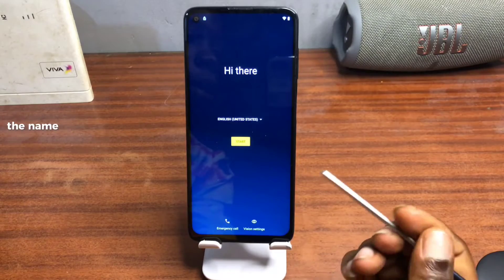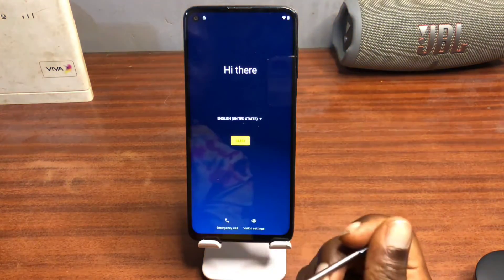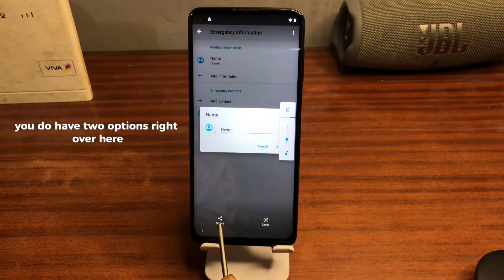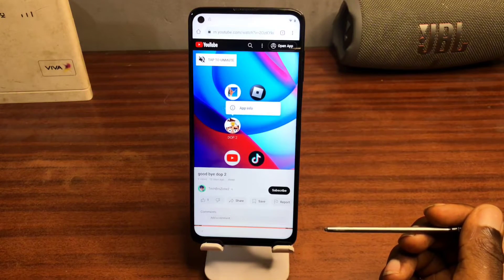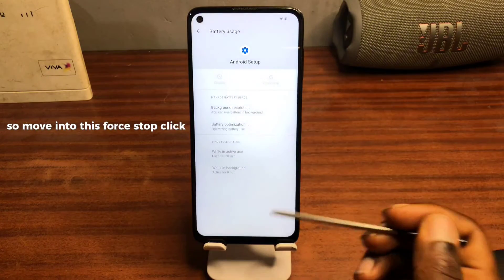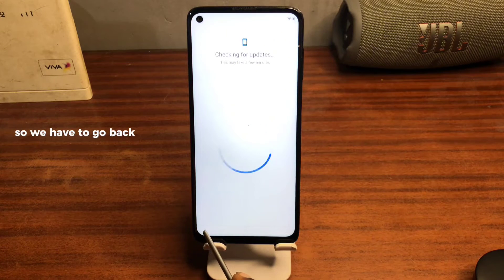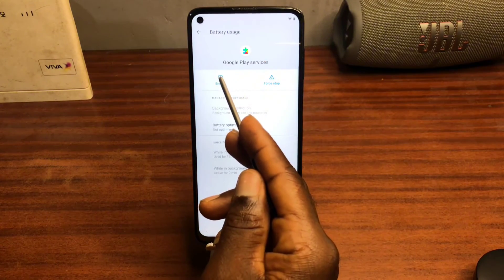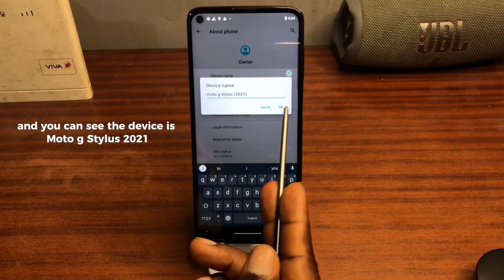Frp Bypass Motorola stylus, Remove Google account lock | from bypass moto g4,g5g6 without pc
Full Guide on how to repair/ fix stuck on Google account verification on motorola device , this Guide is for device owners

Requirements
Internet connection needed